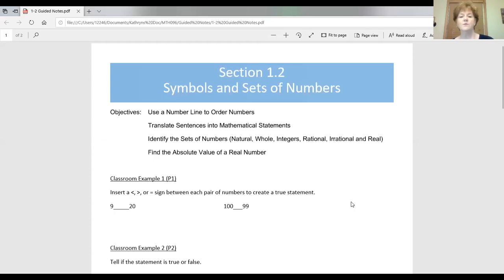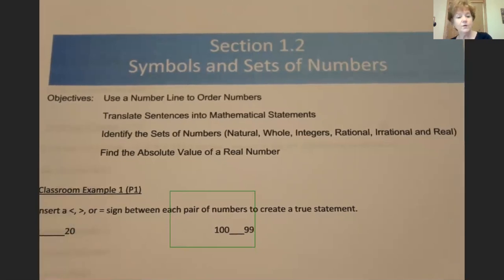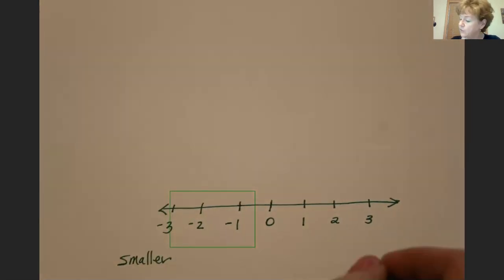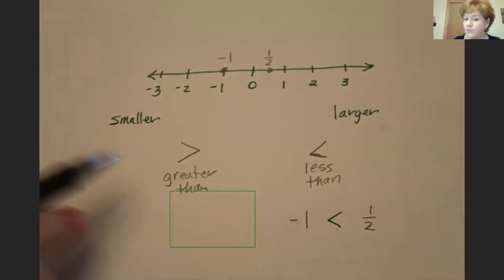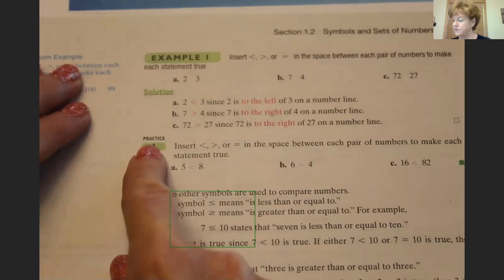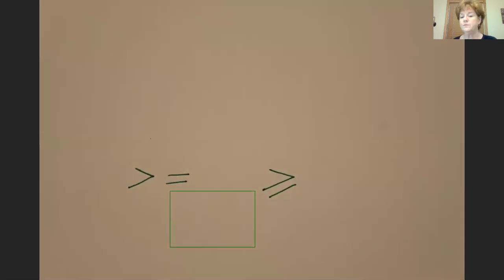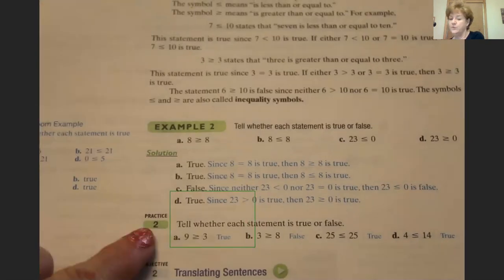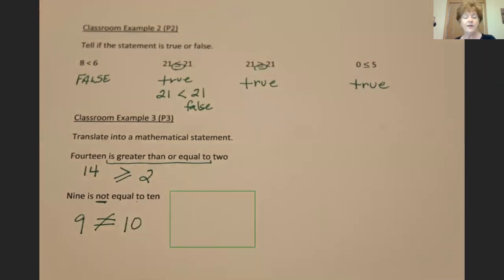MTH 096 Section 1.2 #1